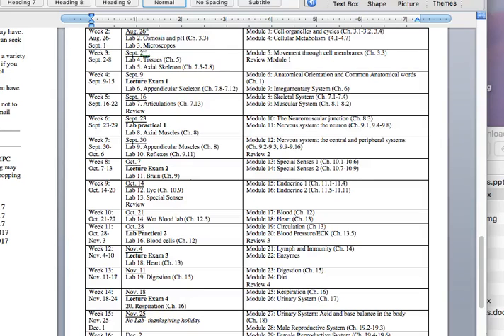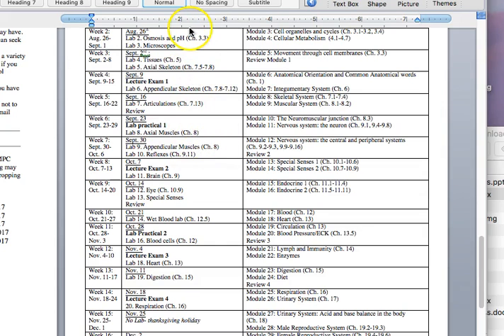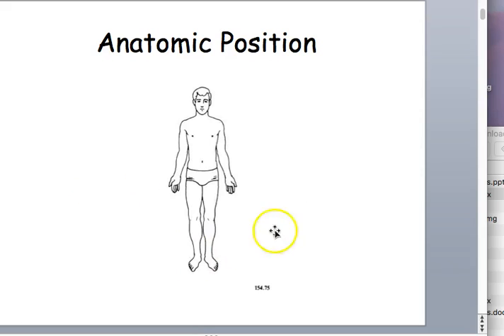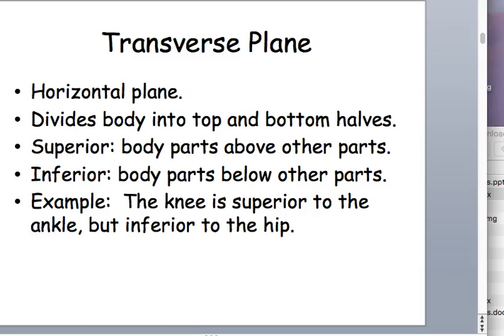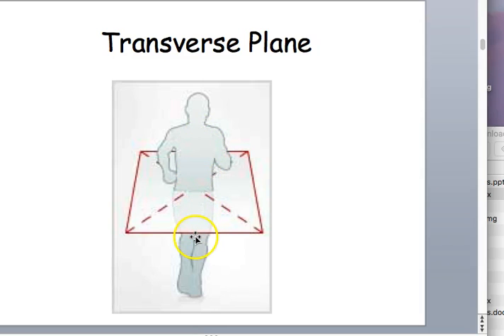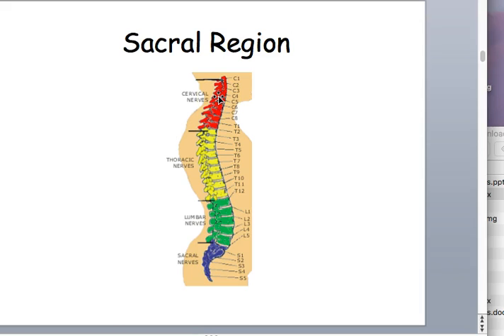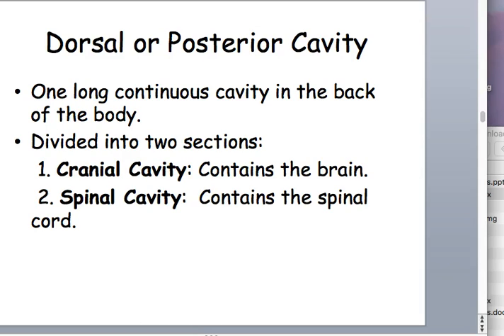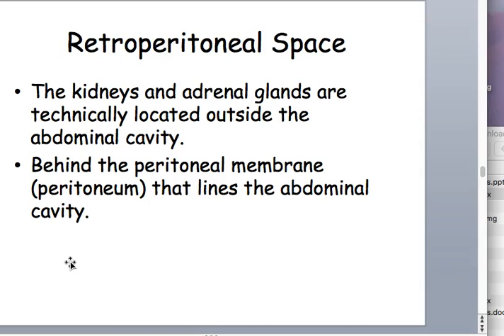Module 7: Review of directional terminology